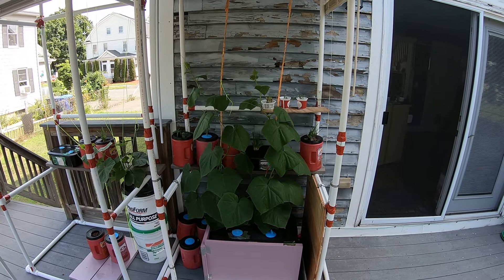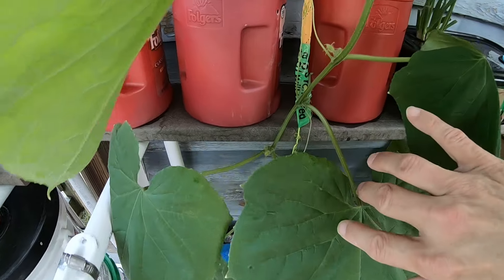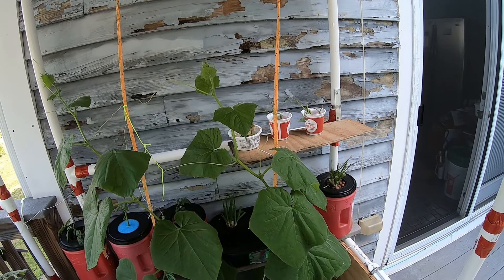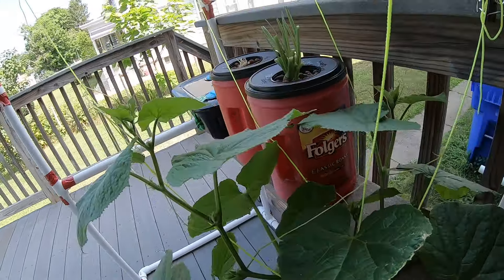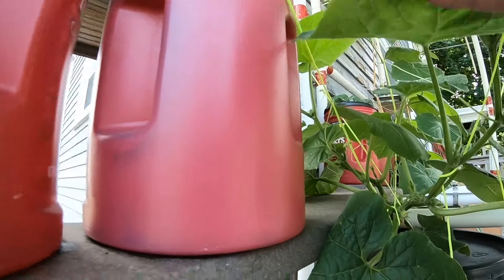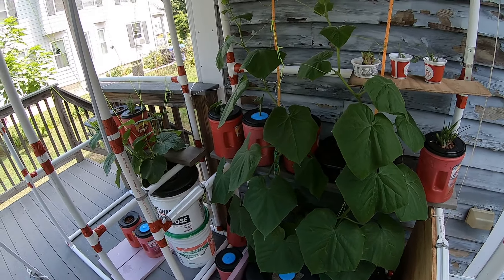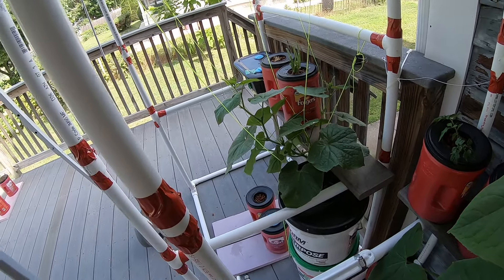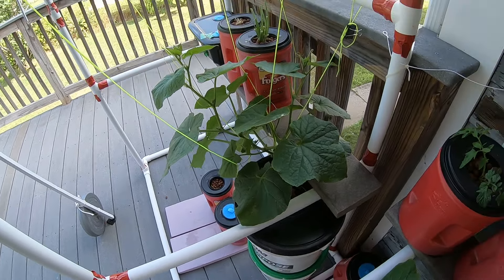Hydroponique Cucumbers Day 28.